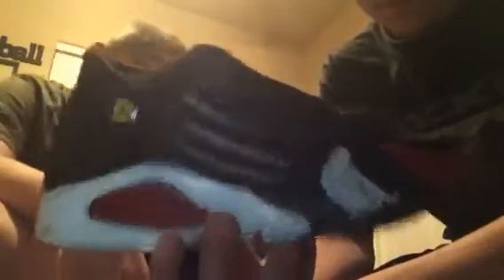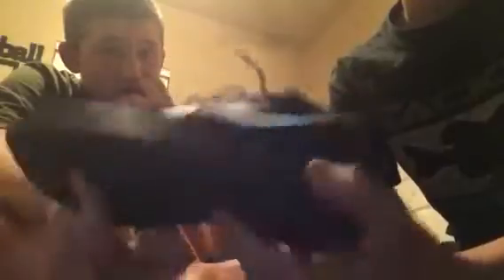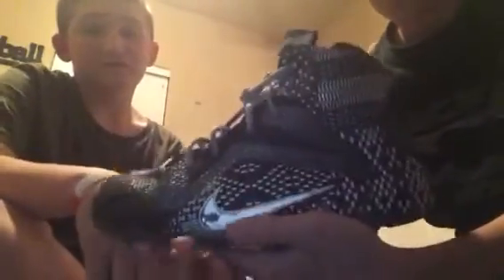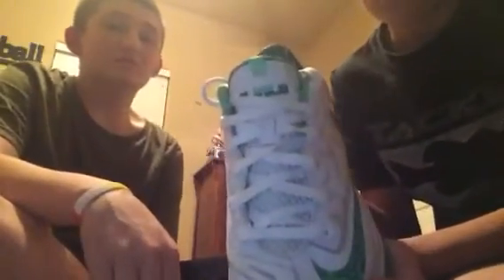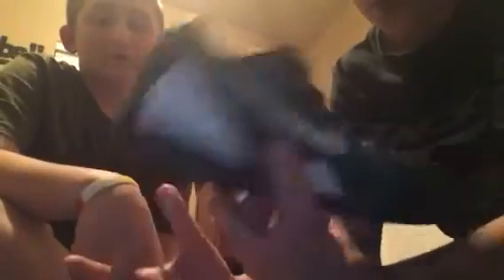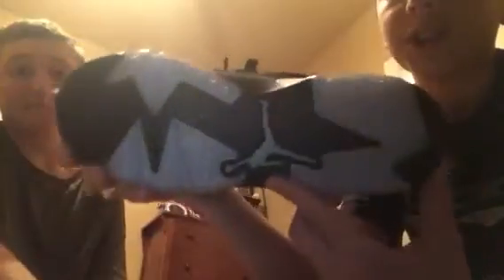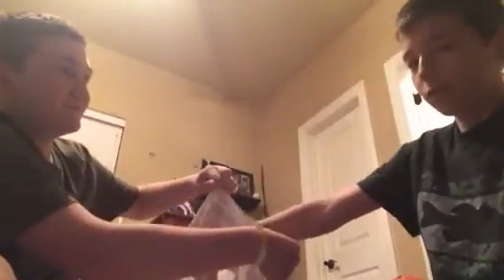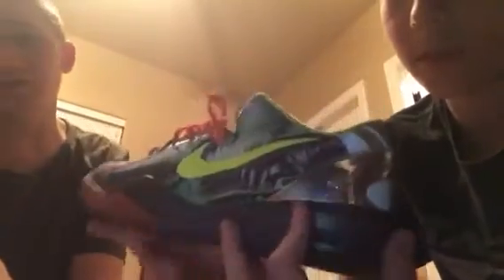Sneaker collection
Must watch Heat!!!